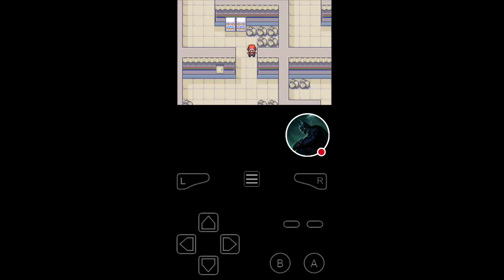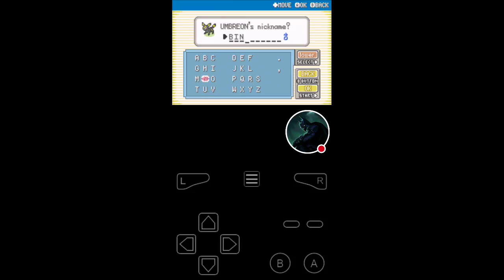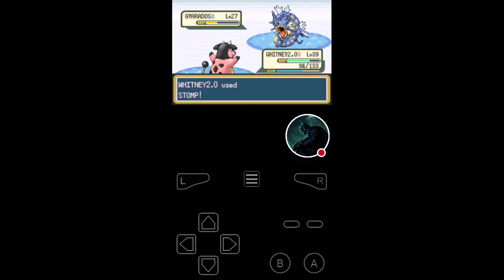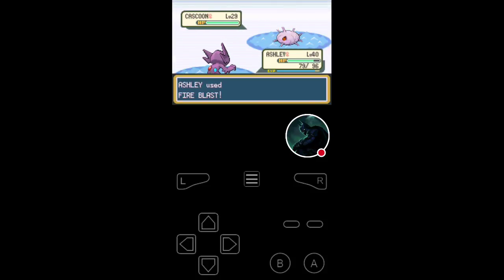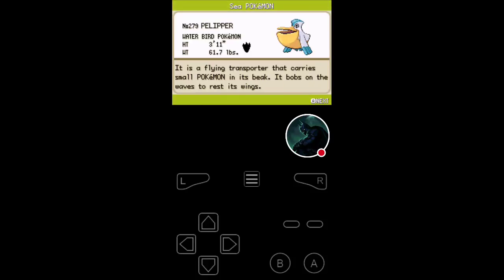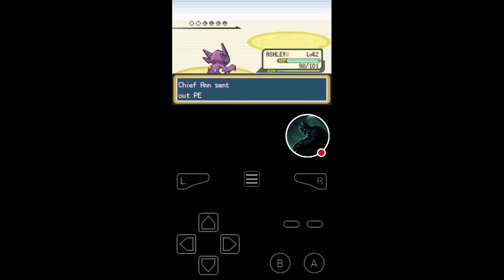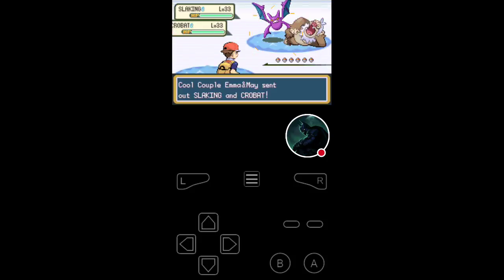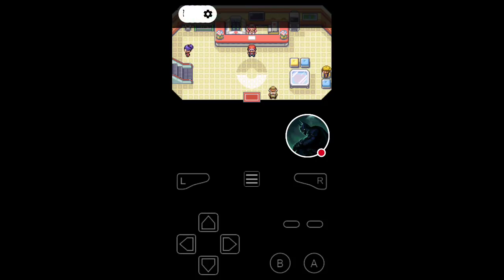Batbran plays Pokemon leaf green randomized nuzlocke part 13 Legendary